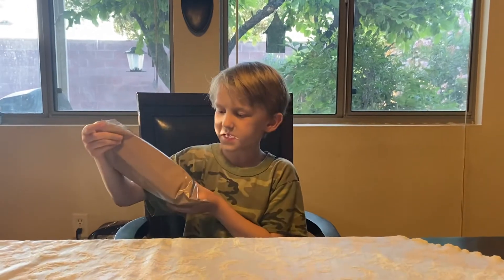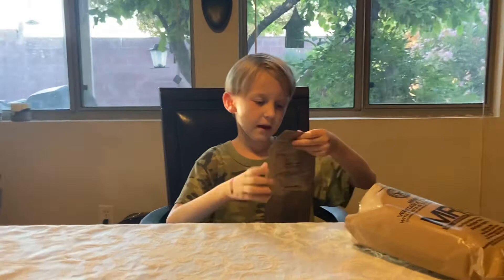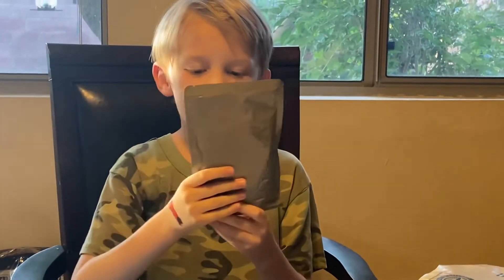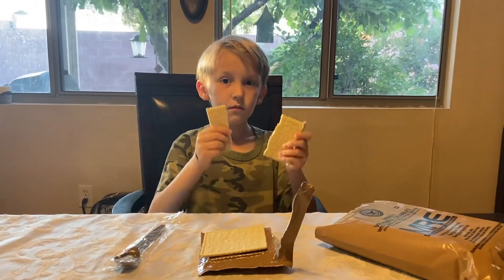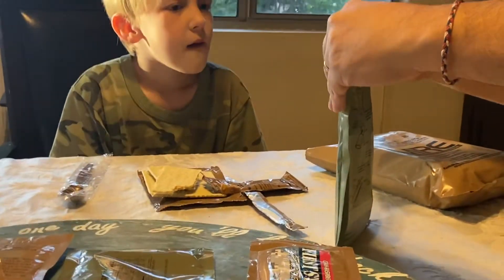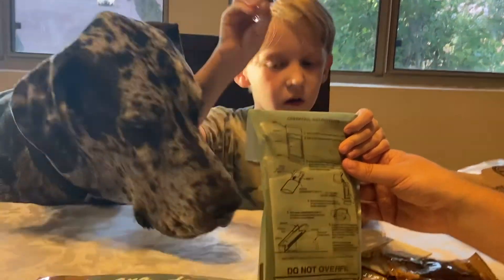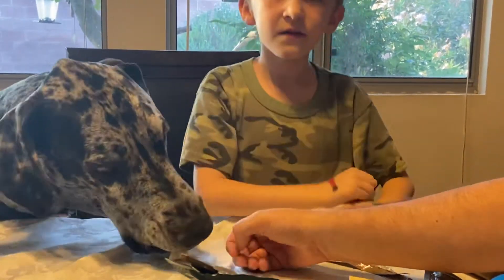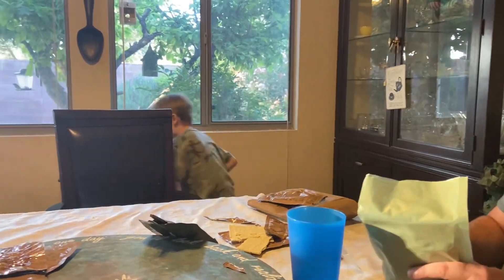Cameron unboxes an MRE